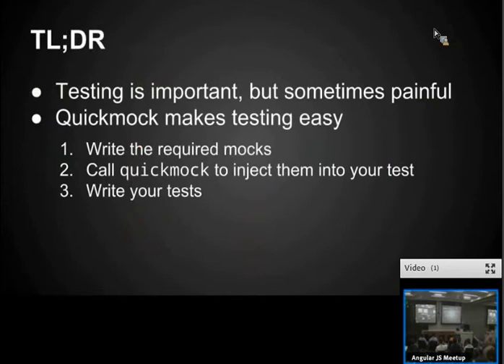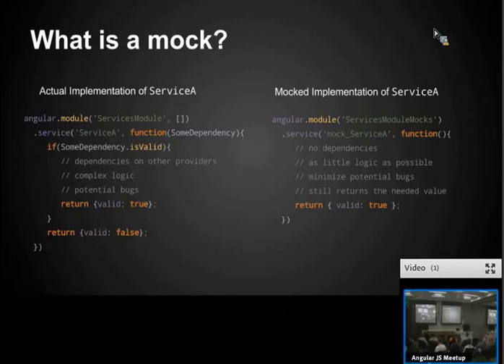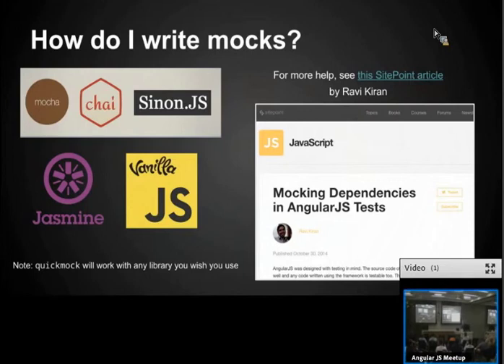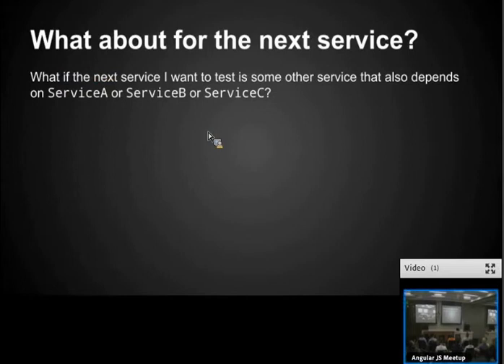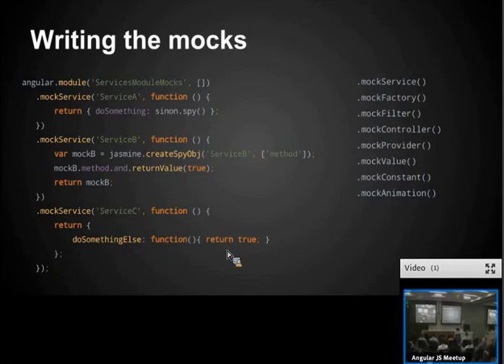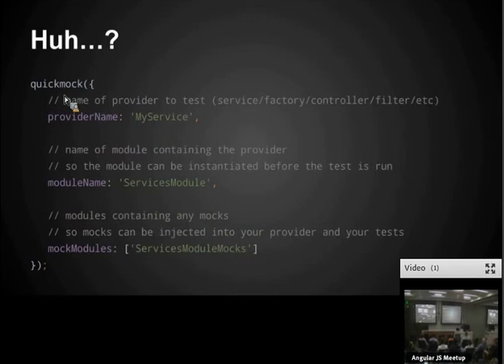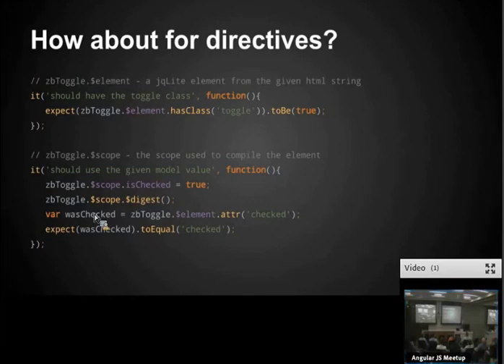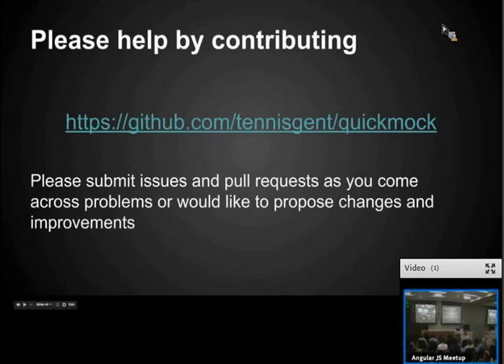Quickmock for AngularJS Unit Testing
An introduction to quickmock.js from the AngularJS Utah meetup on Feb 10, 2015. Apologies for the poor video quality and for the lag. The repository for quickmock can be found with more information.